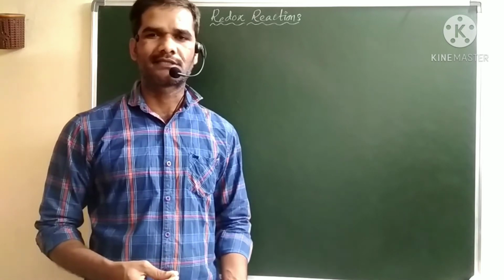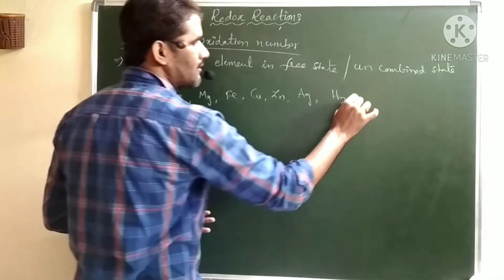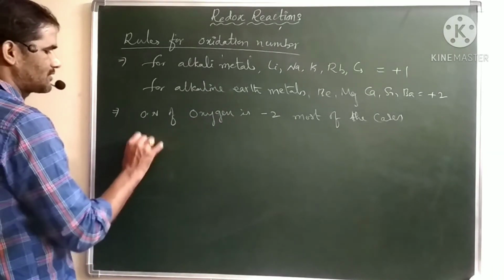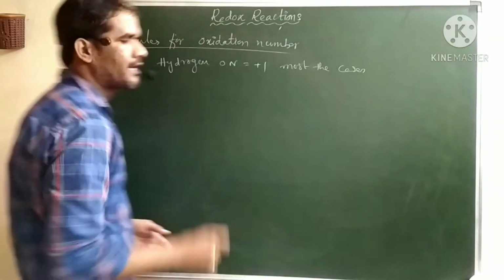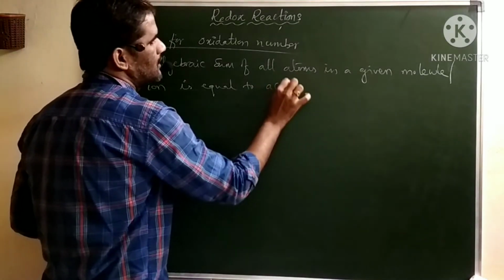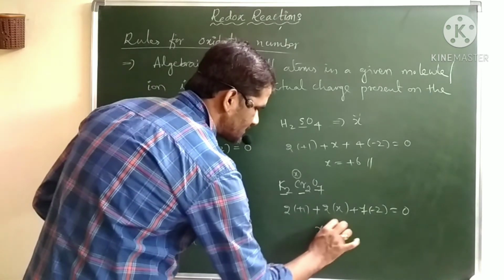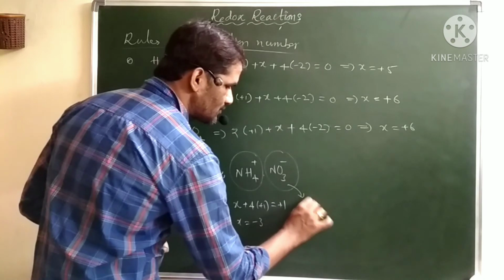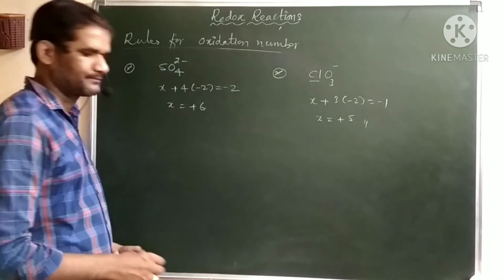Redox Reactions-Oxidation State (part 1)